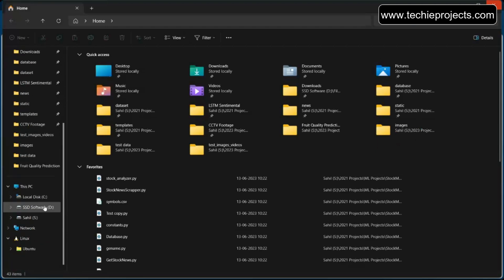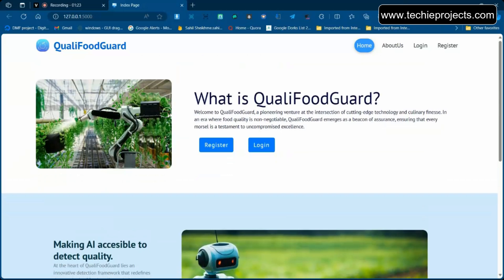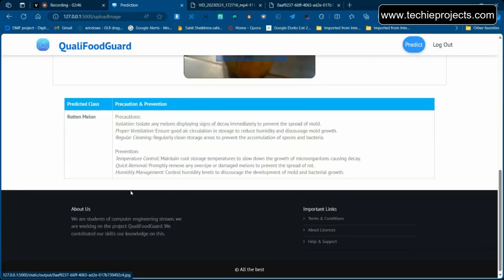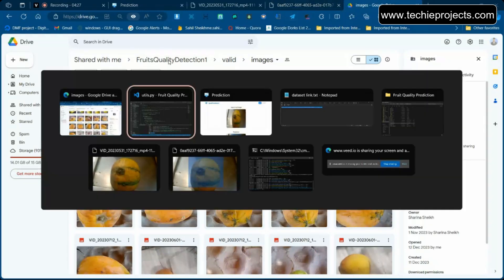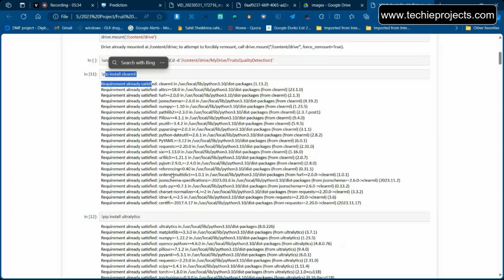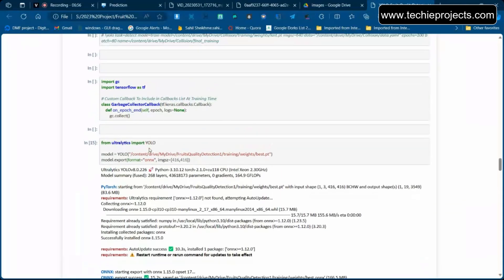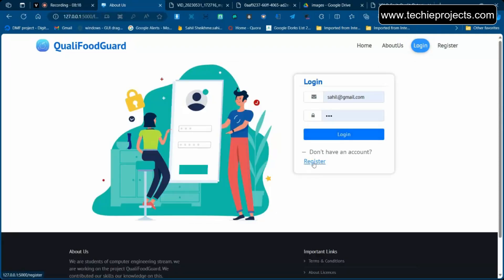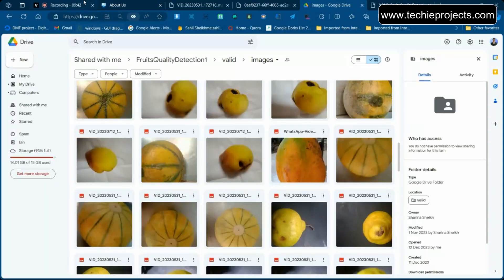Fruit Quality Detection using Image Processing | Machine Learning Projects for Final Year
Fruit Quality Detection using Image Processing

A Fruit Quality Prediction System in Python helps us to test out if fruits are good or not. It looks at things like size, color, and how fresh they are. It learns from lots of fruit data to make guesses about new fruits. Python, a type of computer language, helps us build this system easily. It helps them manage fruits better, waste less, and make everyone happy with their fruit choices.

Project Working:-
Fruit Quality Prediction using Machine Learning, this project developed using python programming language and graphical user interface designed through django framework. Firstly user have to run python script then it will provide a URL, user have to copy that URL and paste in any browser to open web framework. Web page contains four section. Home Page, About Us, Login, Register.

Software Requirements :-
1. Operating system : Windows 10 / 11.
2. Coding Language : Python
3. Implementation: Web Framework.
4. Frontend : HTML, CSS, FLASK

Hardware Requirement :-
1. System : Pentium i3 Processor.
2. Hard Disk : 500 GB.
3. RAM : 8 GB.
4. Input Devices : Keyboard, Mouse.

*💡 Checkout Related Projects:-*